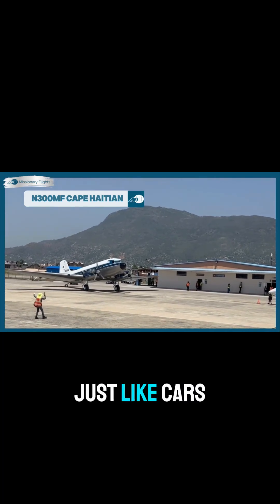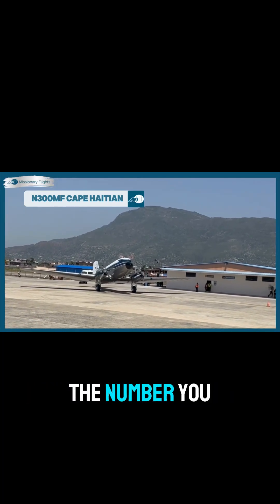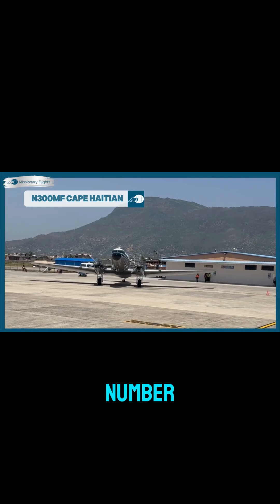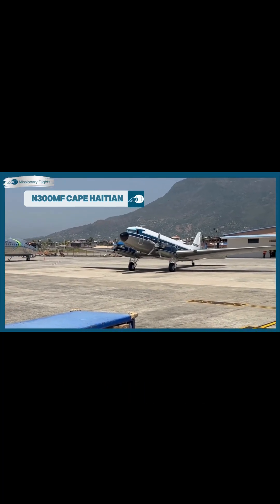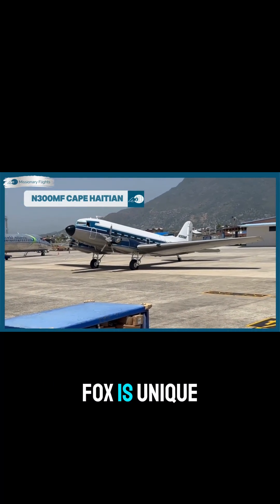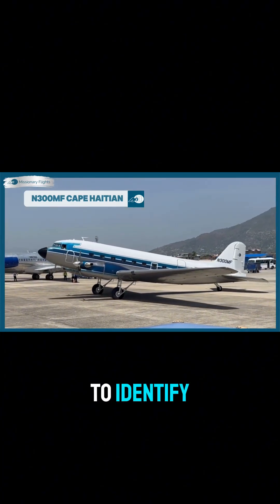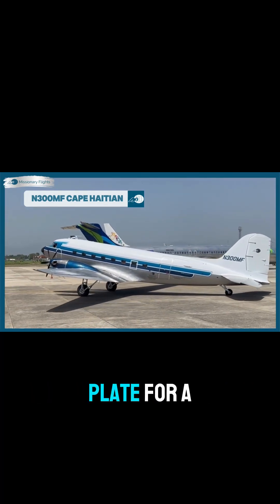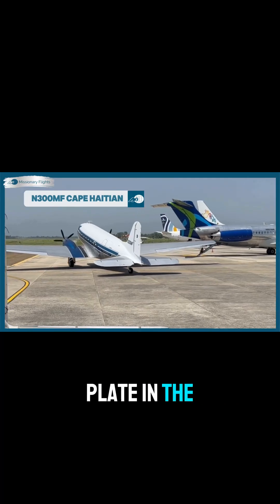✈️ Did You Know?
Just like cars have license plates, airplanes have their own unique identification numbers too!

The number you see on the tail of a plane — like N300MF — is called an aircraft registration number.

In the United States, all aircraft registered with the FAA start with the letter N. This is the country code for the U.S., similar to how cars have state plates.

The combination that follows — like 300MF — is unique to that specific airplane. No two aircraft have the same registration, making it easy to identify.

This number tracks the plane’s ownership, maintenance history, and flight records — just like a VIN or license plate for a car!

So next time you’re at the airport, look for the tail number and see if you can spot an airplane’s “license plate” in the sky!